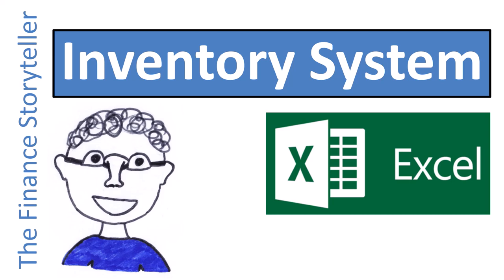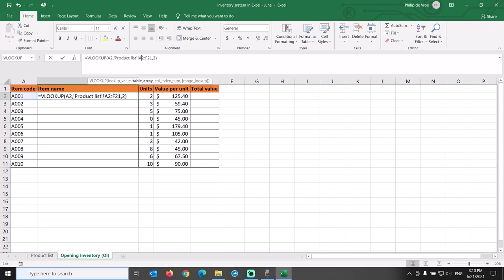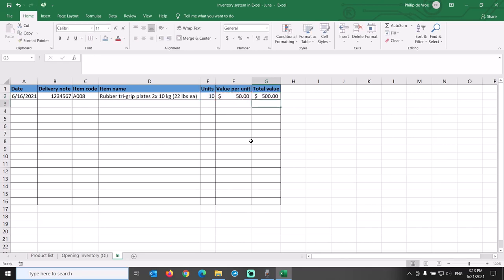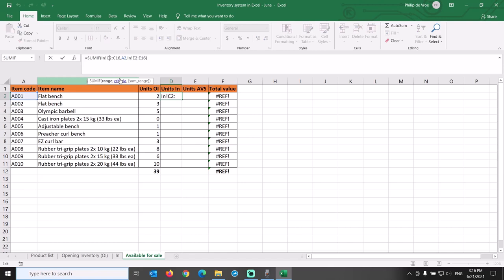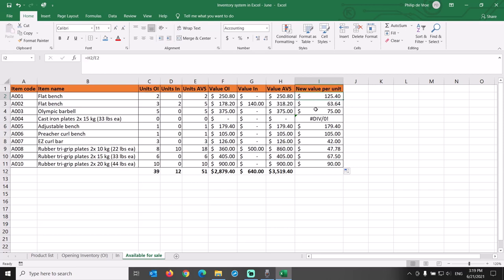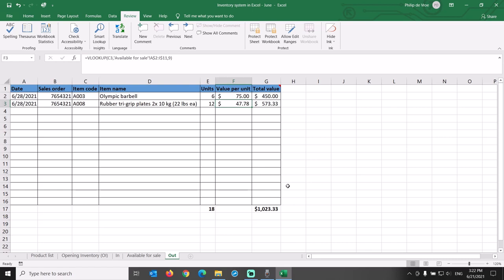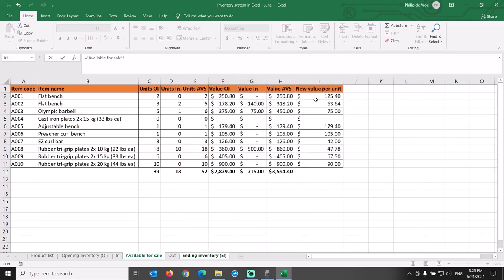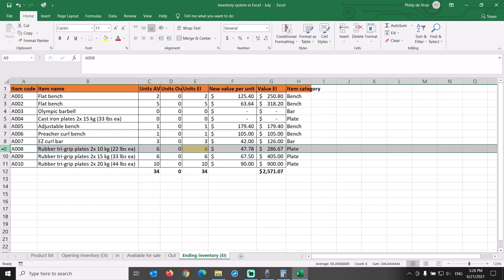Inventory system in Excel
How to create an inventory management system in Excel, that can deal with multiple products, multiple suppliers, and fluctuating purchase prices? Let me show you step-by-step how to build a simple spreadsheet that can help you track inventory units as well as inventory value.

⏱️TIMESTAMPS⏱️
00:00 Inventory system in Excel
00:20 Excel inventory system: product list
02:00 Opening inventory
03:40 Inventory purchases
07:05 Available for sale inventory
11:24 Average cost inventory method
13:30 Outgoing inventory shipments (COGS)
15:27 Ending inventory calculation
16:29 Correcting stock level mistakes
18:17 Calculating month-end inventory value
20:04 Closing the inventory system for the month

If you are looking for powerful inventory software that’s easy to use, and provides you visibility to your COGS and margins, then try InFlow inventory management software for free

Our Excel inventory system is for a small company that sells fitness equipment for home use. The spreadsheet starts with a tab called “Product list”, which I have pre-filled with some sample data: item code, item name, item description, item category, supplier, and item status. Item code is a unique product identifier (a “primary key”) that plays a very important role in our inventory management spreadsheet.

The second tab that I partially pre-filled is the opening inventory. Item code on the left, then item name, number of units in stock, the purchase value per unit, and the total value.

Now we add a tab by clicking the “+” over here, and we name this tab “In”, to account for purchases of new units, or transfers from another warehouse. The columns on this tab are date, delivery note, item code, item name, units, value per unit, and total value. Let’s apply some formatting to the headers (bold, blue background), and to the cells (borders – all borders). As the “In” tab is one of the tabs where transactions are recorded, we identify it with a different header color. Tabs with orange headers need to be set up only once and are for calculation purposes, tabs with blue headers are for transaction input.

In order for the cost accounting side of the inventorymanagement spreadsheet to work smoothly, our next tab is going to be called “Available for sale”. Units available for sale is the sum of the units in opening inventory plus the incoming units during the period. The value of available for sale inventory is the sum of the opening inventory at the start of the month, plus the value of the incoming inventory that was purchased during the month. What we are doing here is getting the data ready to calculate a new inventory value per unit, using what is called the periodic system average cost inventory method. The average cost inventory method blends all purchases together, and comes up with one number per unit to apply in both Cost Of Good Sold in the income statement, and inventory valuation on the balance sheet.

Now that the inventory available for sale is calculated in our Excel inventory system, we can add a tab for the outgoing shipments: what we have sold, or transferred to other warehouses.

We can now prepare the ending inventory overview. Units in ending inventory equals units available for sale minus units out. Value of the ending inventory equals the number of units times the value per unit.

Philip de Vroe (The Finance Storyteller) aims to make accounting, finance and investing enjoyable and easier to understand. Learn the business and accounting vocabulary to join the conversation with your CEO at your company. Understand how financial statements work in order to make better investing decisions. Philip delivers finance training in various formats: YouTube videos, livestreams, classroom sessions, and webinars.